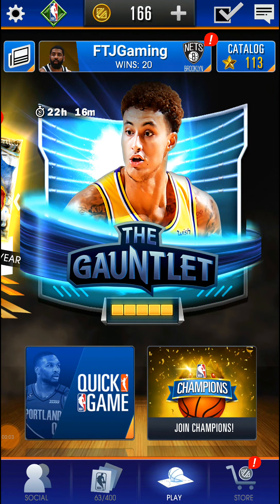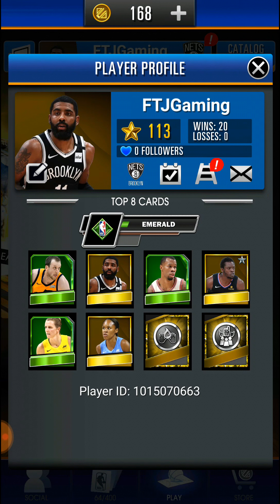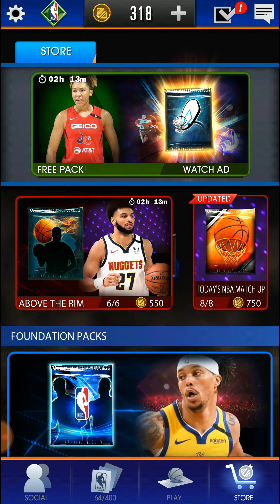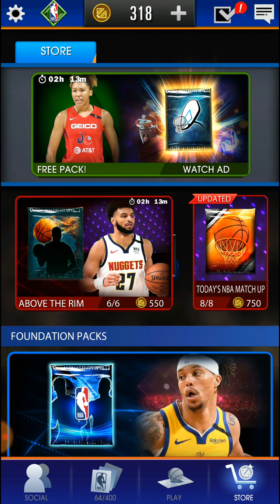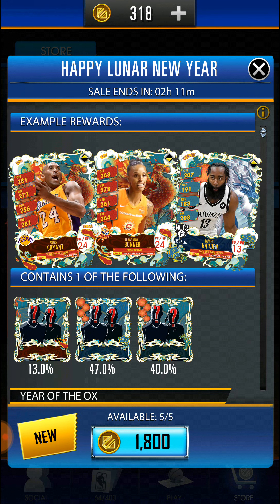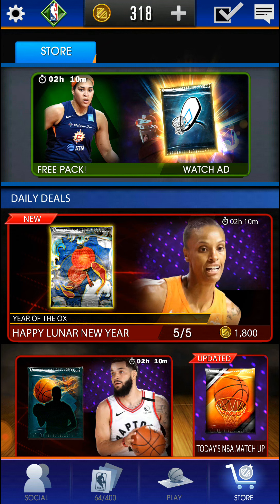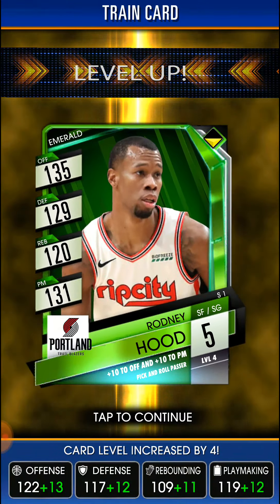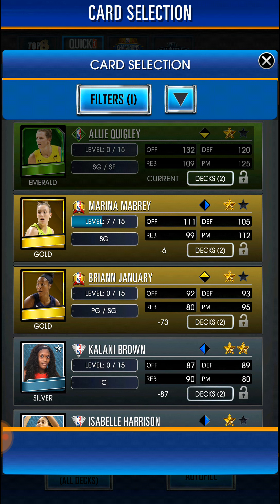New Super Card Rewards and updating roster. NBA Basketball digital trading cards.